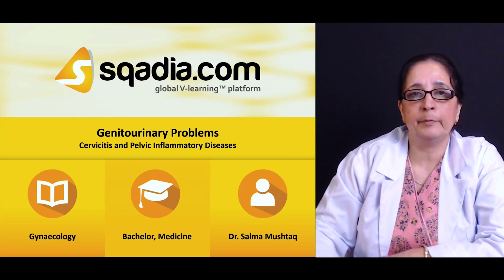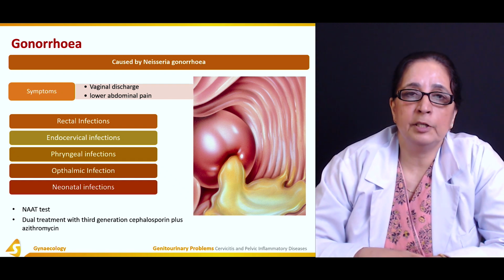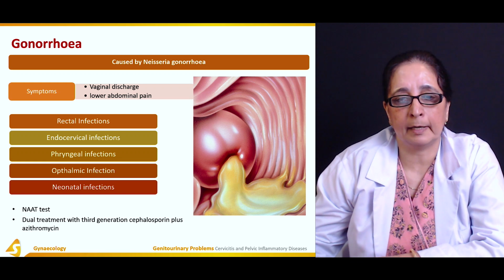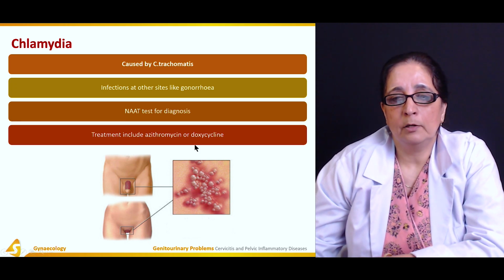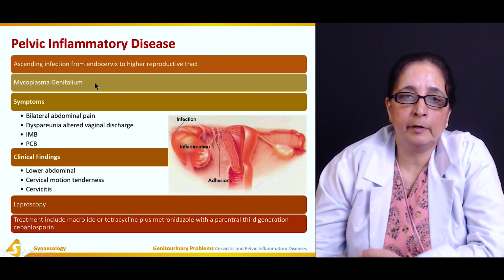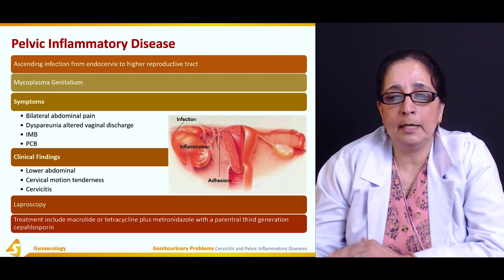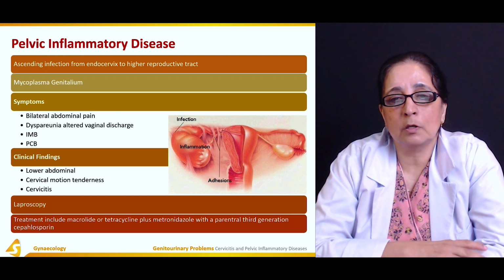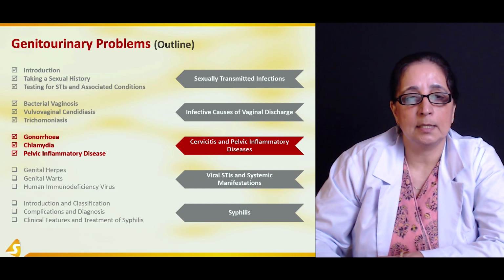Genitourinary Problems - Cervicitis and Pelvic Inflammatory Diseases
This comprehensive V-learning lecture from sqadia.com delves into the intricacies of genitourinary problems, guided by the insightful expertise of Dr. Saima Mushtaq. The lecture meticulously unravels the complexities of sexually transmitted diseases (STDs), infective causes of vaginal discharge, cervicitis, gonorrhoea, chlamydia, pelvic inflammatory disease (PID), viral STIs, syphilis, and their systemic manifestations.

The first video of this lecture focuses on the realm of STIs, providing a comprehensive overview of these prevalent conditions. Dr. Saima Mushtaq meticulously guides us through the process of taking a sexual history, a crucial step in STI diagnosis and management. The video concludes with an informative discussion on STI testing methods and associated conditions.

▬ 📜 Infective Causes of Vaginal Discharge ▬▬▬▬▬▬▬▬▬▬
The second video unveils the infective causes of vaginal discharge, a common gynecological concern. Bacterial vaginosis, vulvovaginal candidiasis, and trichomoniasis are the primary culprits thoroughly examined in this session. Dr. Saima Mushtaq's expertise shines through as she elucidates the symptoms, diagnosis, and treatment options for each condition.

▬ 📃 Cervicitis and Pelvic Inflammatory Diseases ▬▬▬▬▬▬▬▬▬▬
Video three tackles the dual issues of cervicitis and pelvic inflammatory disease (PID), conditions that can significantly impact women's reproductive health. Dr. Saima Mushtaq's presentation commences with gonorrhoea, a common bacterial STI that can cause cervicitis. Next, she delves into the intricacies of chlamydia, another bacterial STI that can lead to PID. Finally, PID is extensively discussed, including its causes, symptoms, diagnosis, and management strategies.

▬ 📜 Viral STIs and Systemic Manifestations ▬▬▬▬▬▬▬▬▬▬
Video four expands the scope of STIs to include their viral counterparts, exploring the impact of genital herpes, genital warts, and the human immunodeficiency virus (HIV) on women's health. Dr. Saima Mushtaq meticulously dissects the characteristics, transmission routes, and systemic manifestations of these viral STIs. The video concludes with a discussion of the gynecological complications associated with HIV-positive women.

▬ 📃 Syphilis ▬▬▬▬▬▬▬▬▬▬
Video five takes a deep dive into syphilis, a complex infectious disease with a long and intriguing history. Dr. Saima Mushtaq begins with an introduction to syphilis, including its classification and different stages. She then meticulously elucidates the complications associated with syphilis and the diagnostic methods employed to detect the disease. Finally, the clinical features and treatment options for syphilis are comprehensively discussed.

Throughout this comprehensive V-learning lecture, Dr. Saima Mushtaq provides a wealth of knowledge and practical insights into the various genitourinary concerns women face. Her expertise and engaging presentation style make this lecture an invaluable resource for healthcare professionals and individuals seeking to understand and manage these conditions.